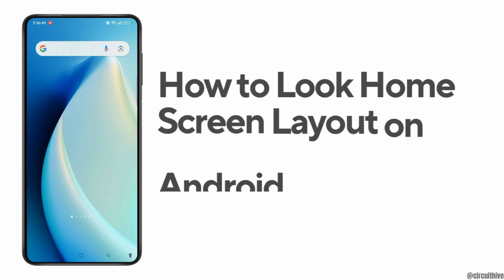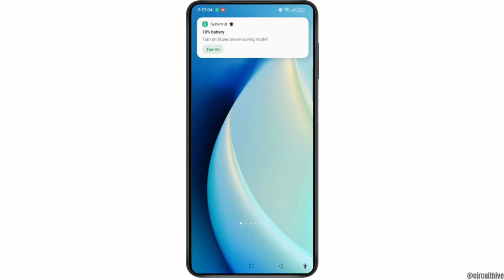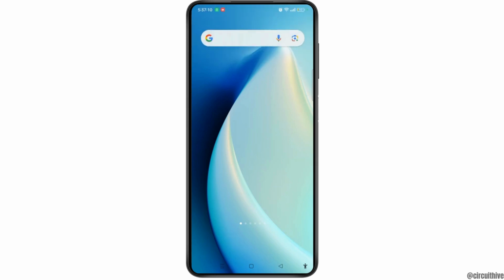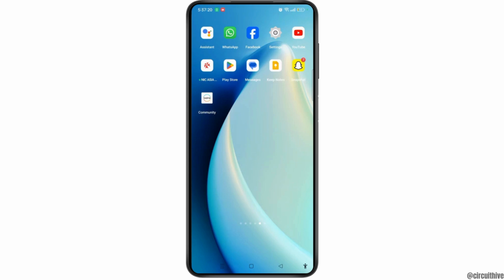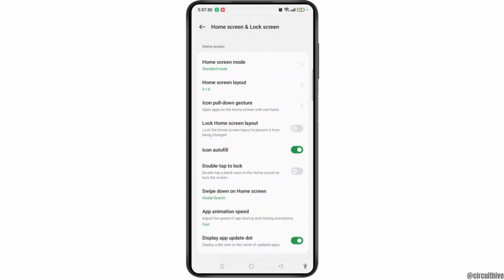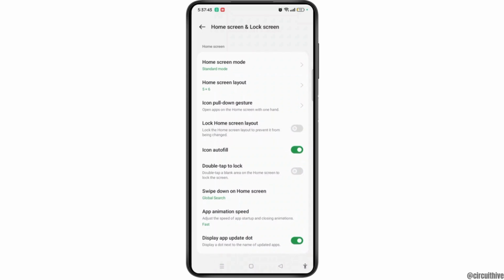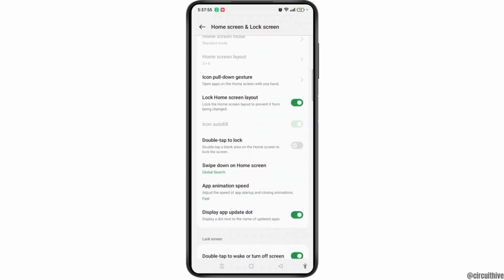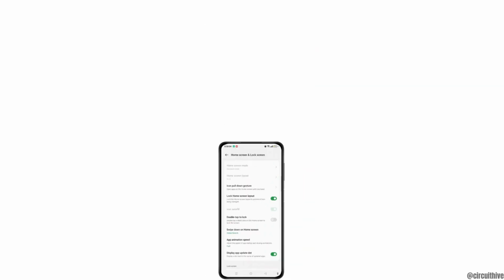How to Look Home Screen Layout on Android Device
In this step-by-step tutorial, learn how to look at and manage your home screen layout on an Android device. Whether you're using a Samsung phone or another Android model, this video will guide you through locking, unlocking, and resetting your home screen layout to suit your needs.

In this video, you'll discover how to view and modify your home screen layout settings on Android devices. We'll cover steps for both locking and unlocking your home screen layout, as well as how to reset it back to the default settings.

Timestamps:
0:00 Introduction
0:20 Step 1: Accessing Home Screen Layout Settings
0:45 Step 2: Locking and Unlocking Your Layout
1:10 Step 3: Resetting to Default Settings